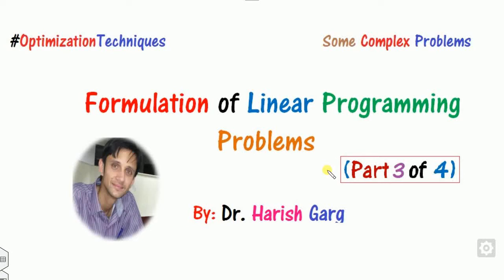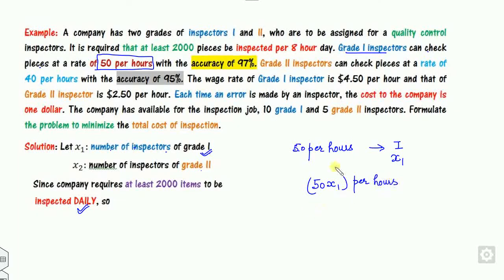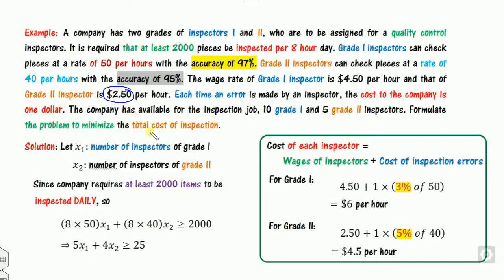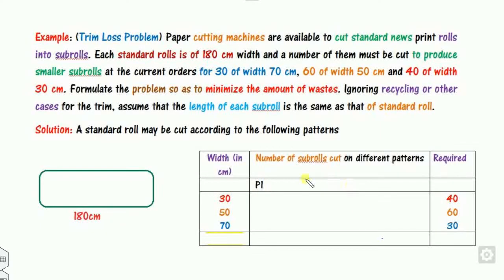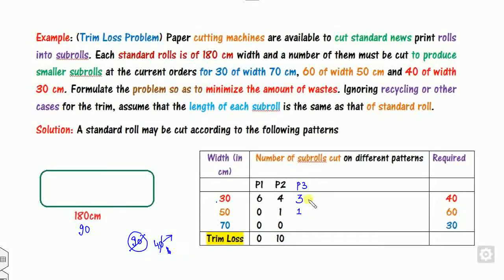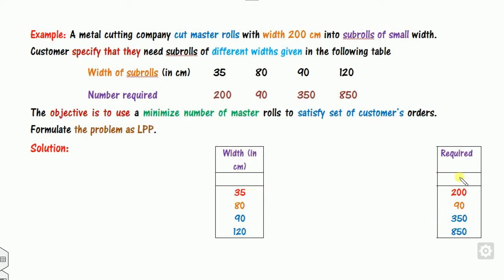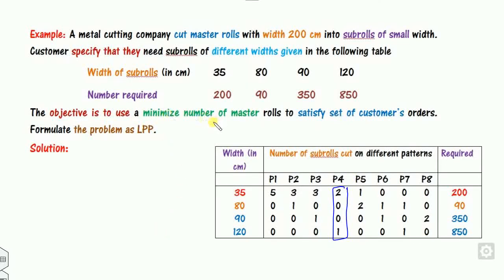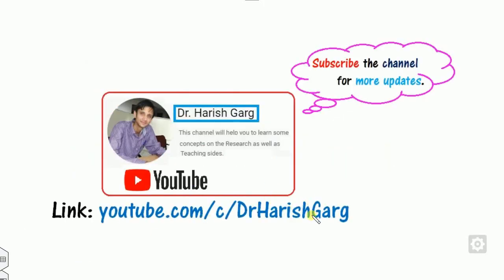Formulation of LPP - Part 3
This video explains a simple procedure to formulate the mathematical model of LPP.